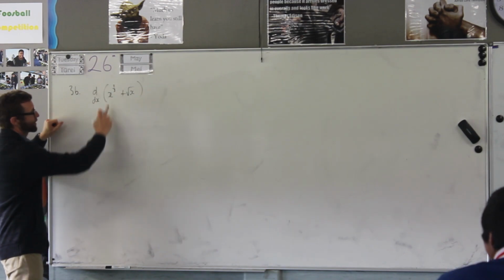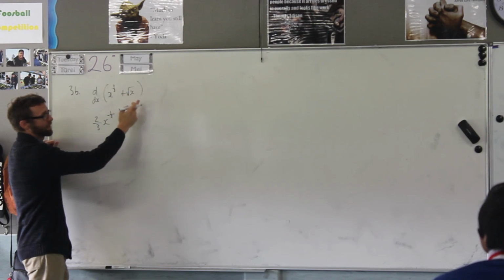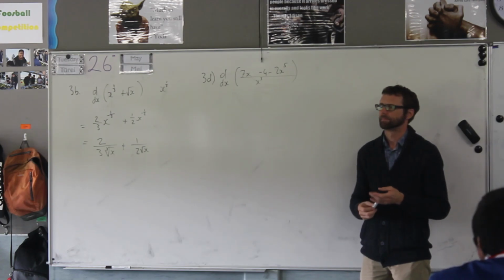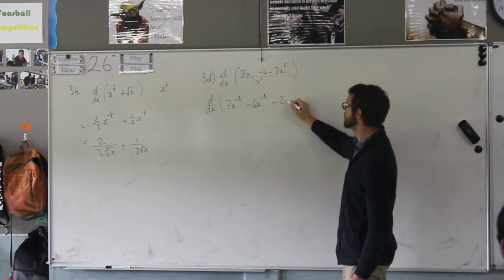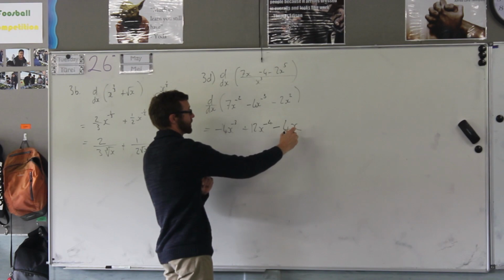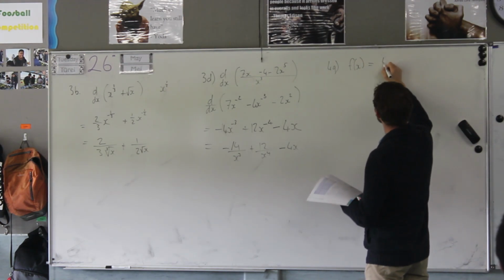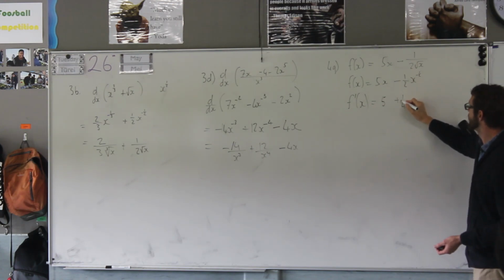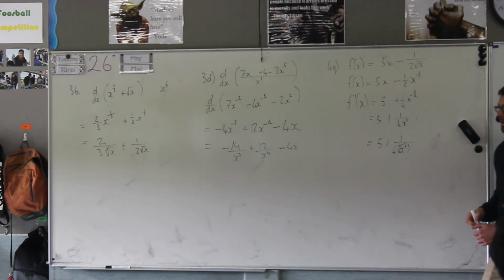Pure Maths 1 - Differentiation: Differentiation of more complex functions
How do we differentiation more complex functions. We use a couple of techniques such as expanding brackets and simplifying algebraic fractions. We also convert between roots and fractional powers.